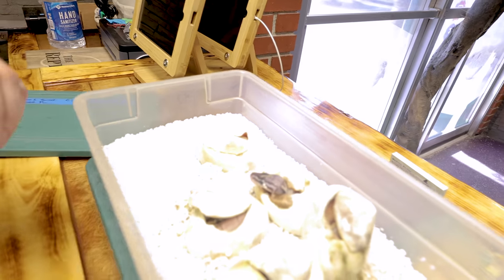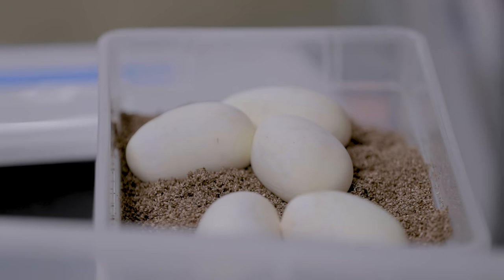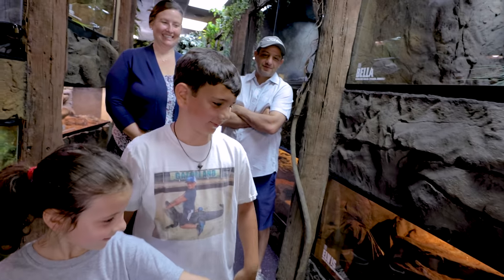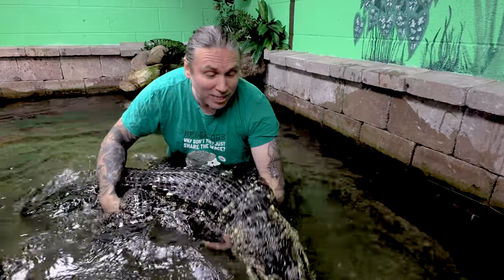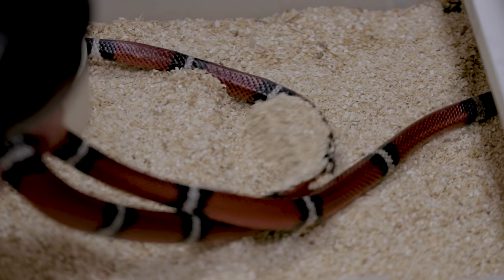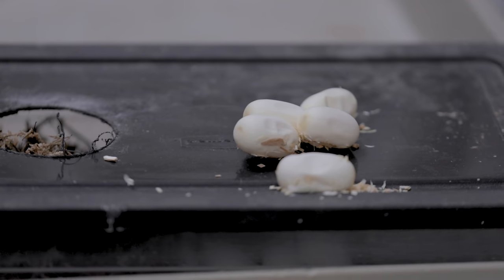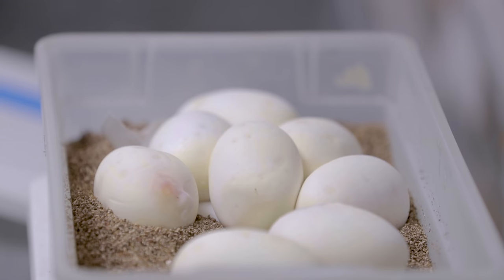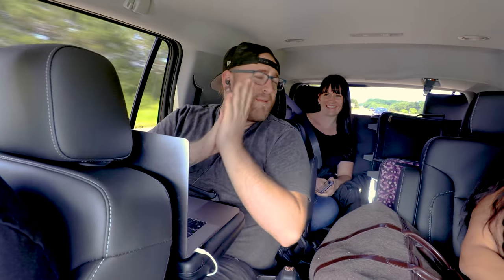SWIMMING WITH MY GIANT PET ALLIGATOR!! | BRIAN BARCZYK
He's getting HUGE! I'm swimming with my giant American alligator RJ!

↑↑↑↑↑↑FOLLOW NOAH↑↑↑↑↑↑